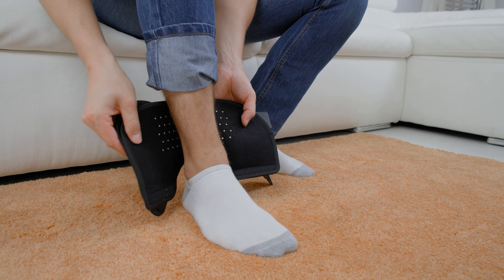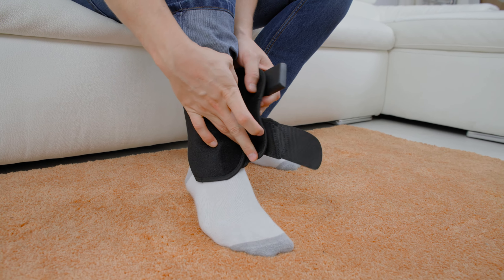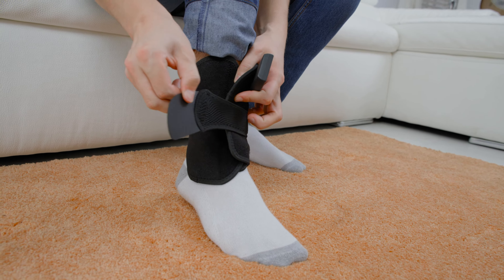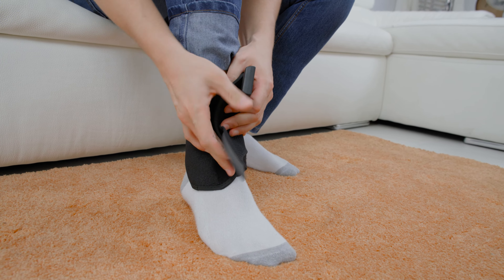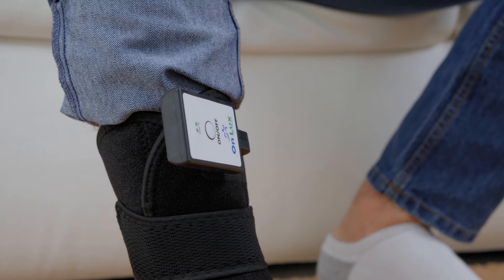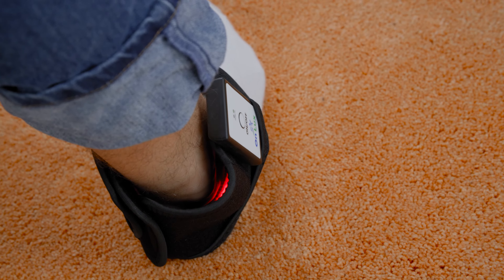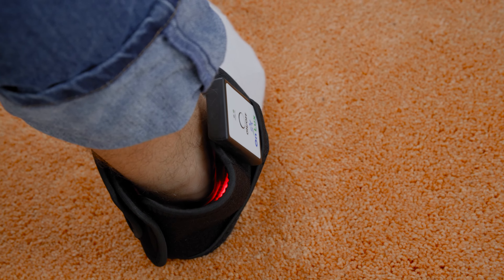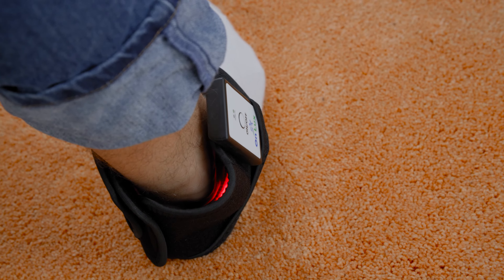Using the OnLuxMD Ankle Wrap